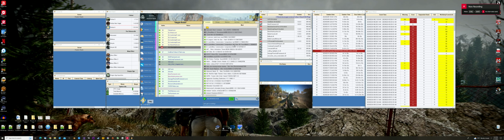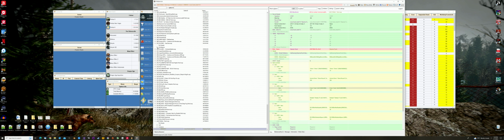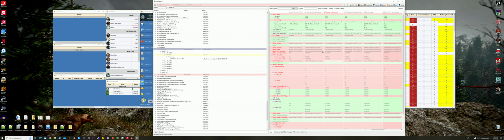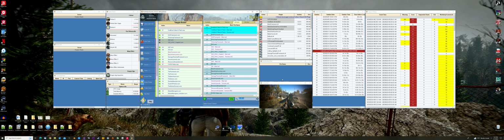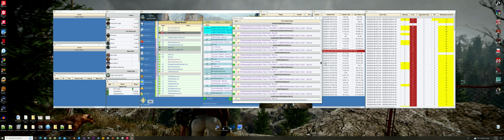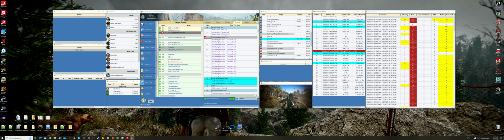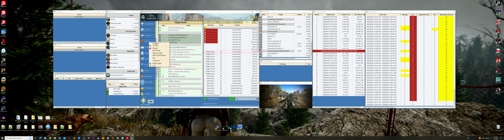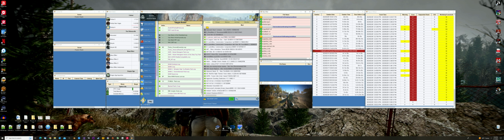unknown 2023 03 01 17 23 1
Some information on modding...